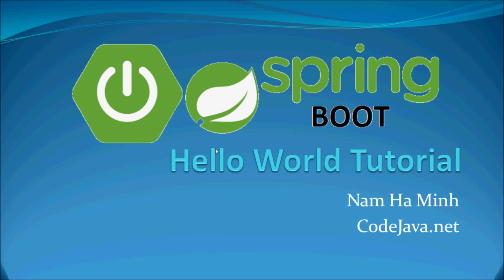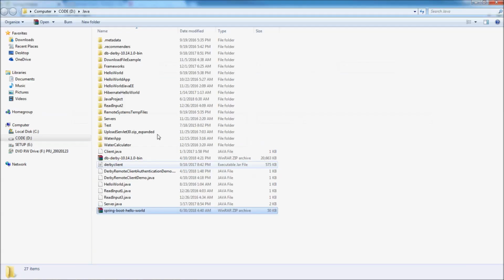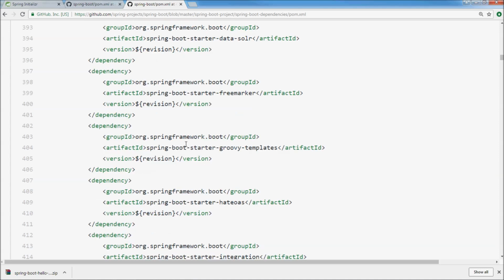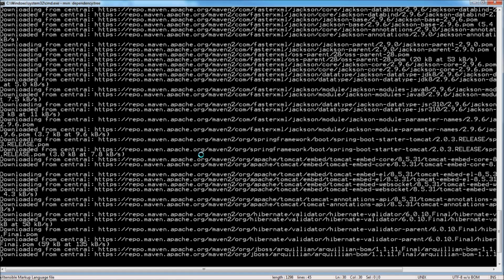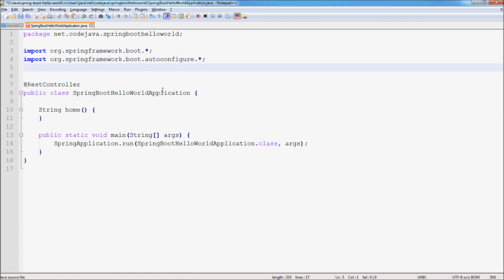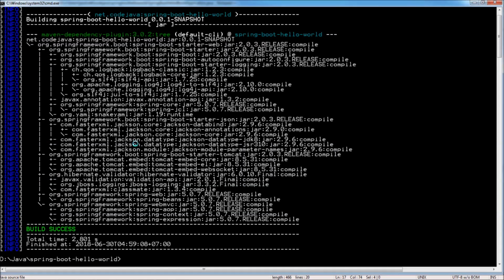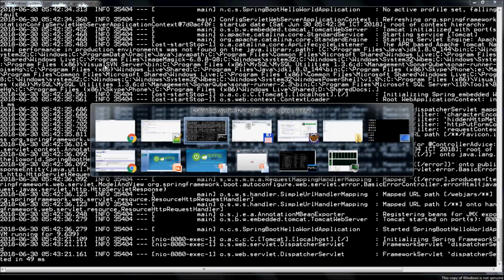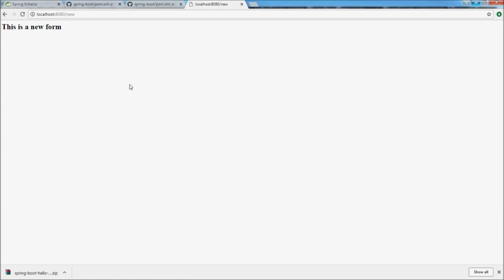Spring Boot Hello World Tutorial with Spring Initializr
Learn to code a hello world Spring Boot application using Spring Initializr online tool with text editor and command line prompt. Spring Boot creates a stand-alone Java web application running with an embedded Tomcat web server.